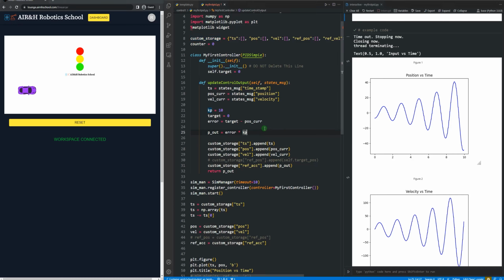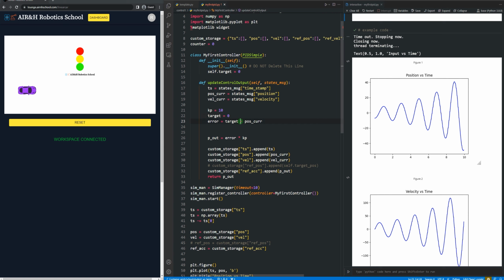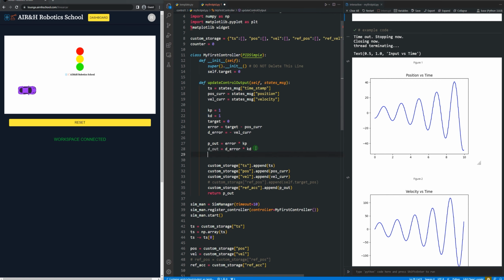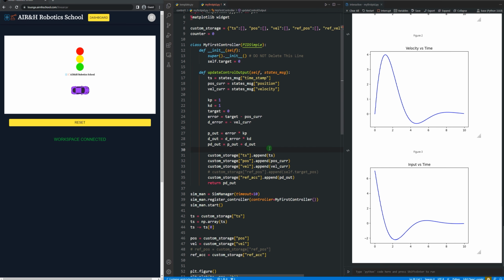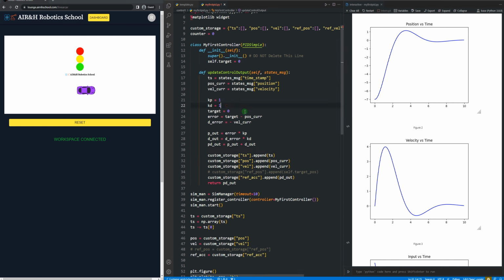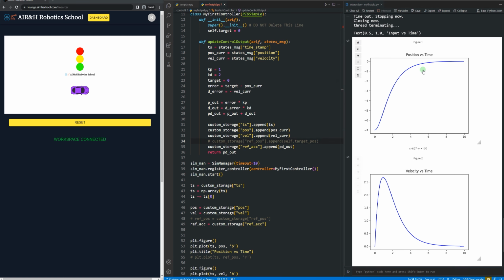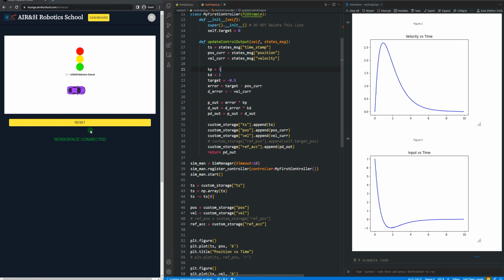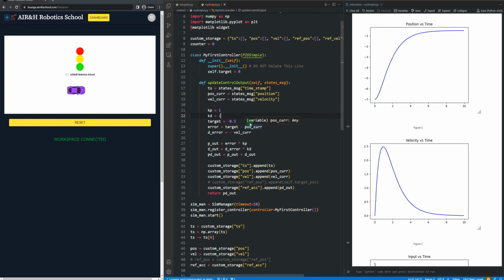Control 1 - 2.6 How to implement a PID conteroller - PD Control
AIR&H Robotics School offers online courses for robotics engineering. From microcontrollers to data science.

Automatic Control  1 is an introduction to the field of control.  It is about
What is control?
What to control?
How to control?

If you know basic python, jump in to the field of robotics now.